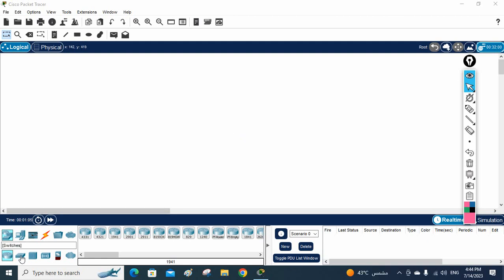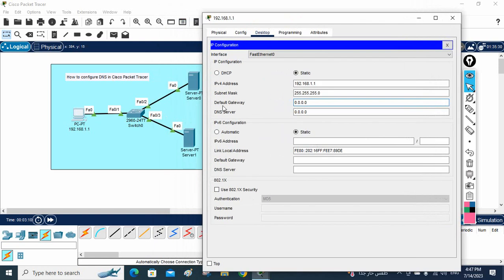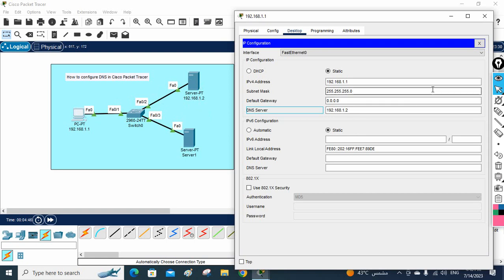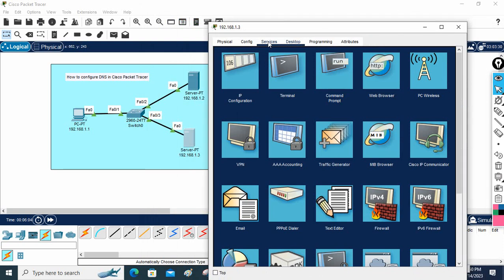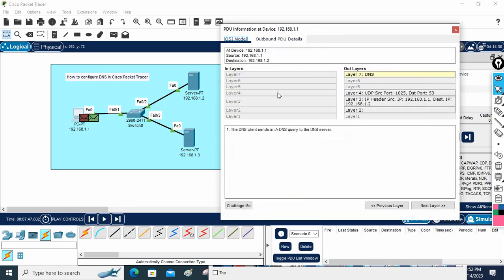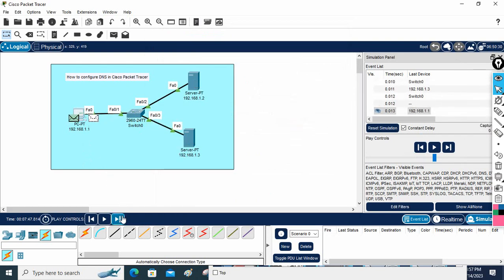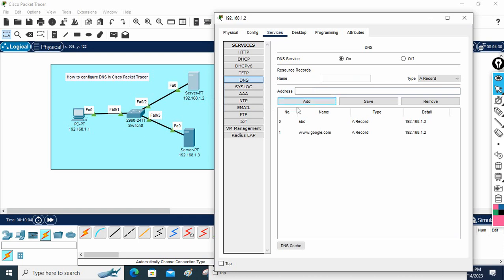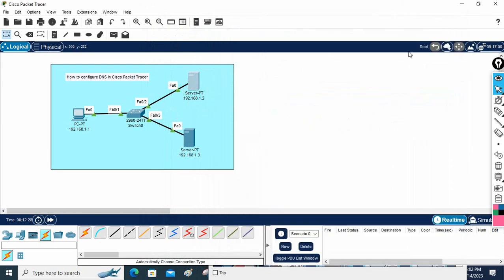How to Configure DNS Server in CISCO Packet Tracer? | CCNA 200-301 | Networkforyou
Hello Everyone,

In this video, we will show you how to configure DNS in Cisco Packet Tracer. DNS, or Domain Name System, is a critical component of any network. It allows users to easily access websites and other resources by name, rather than by IP address.

we will start by explaining the basics of DNS. Then, I will show you how to configure a DNS server in Cisco Packet Tracer. I will also show you how to configure a client to use the DNS server.

By the end of this video, you will be able to:

Understand the basics of DNS
Configure a DNS server in Cisco Packet Tracer
Configure a client to use a DNS server
This video is for anyone who wants to learn how to configure DNS in Cisco Packet Tracer. It is a great starting point for network administrators and IT professionals who want to learn more about DNS.

Thanks.

About us:
Thanks